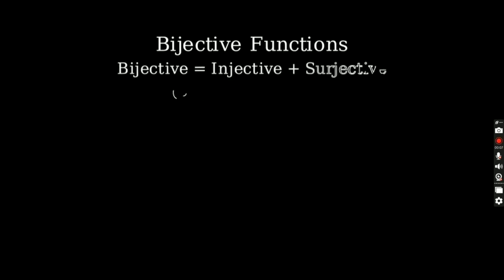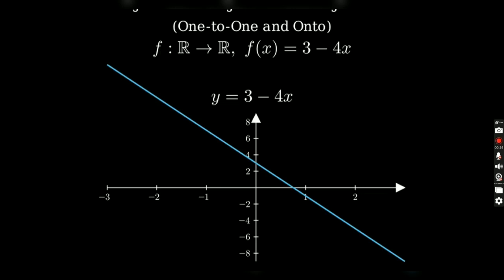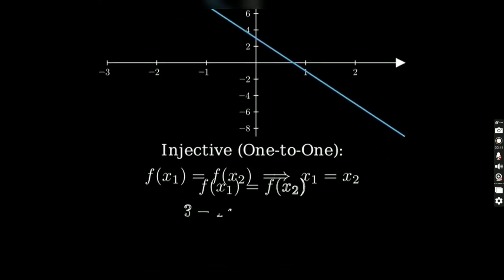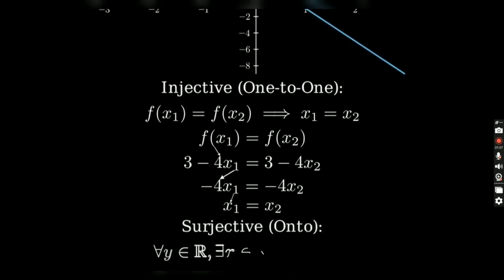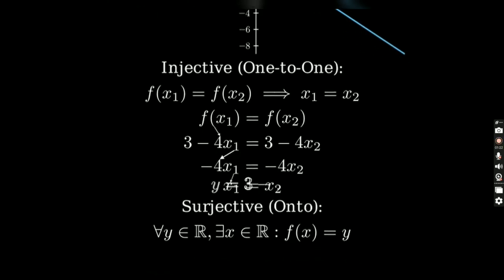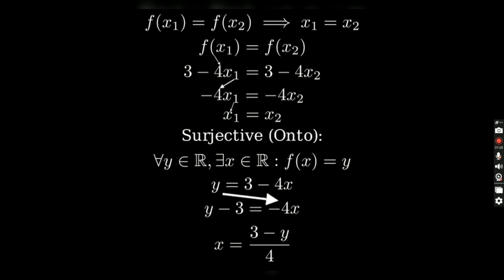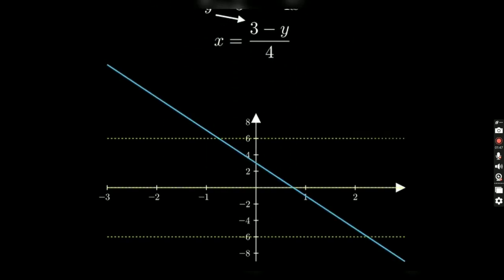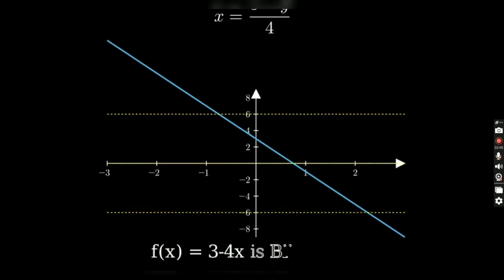Check the injectivity and subjectivity of the function 𝑓: 𝑅 → 𝑅 defined by (𝑥) = 3−4𝑥.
Struggling with 2nd PUC math problems? We've got you covered! 📚✨

In this video, we break down an important 2nd PUC math problem with clear explanations and step-by-step solutions. Whether you're preparing for exams or revising key concepts, this video will help you understand the topic and solve similar problems with confidence.

✅ What you'll learn:

Detailed explanation of the problem.
Step-by-step solution process.
Key tips to remember for exams.